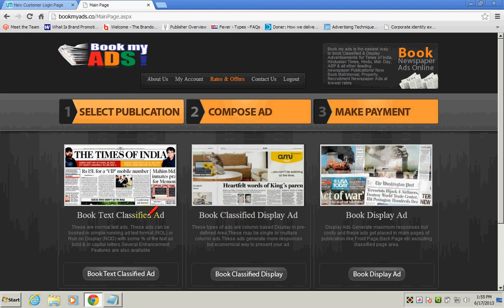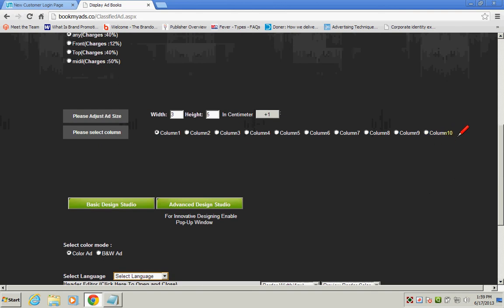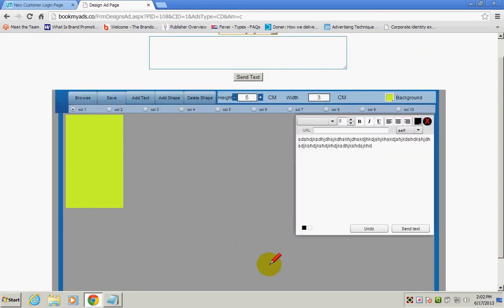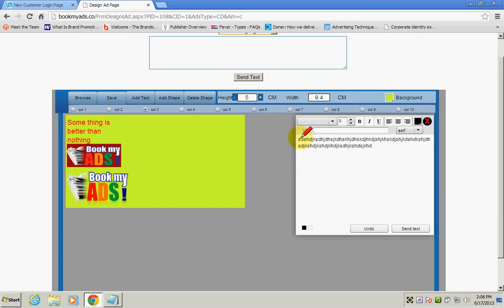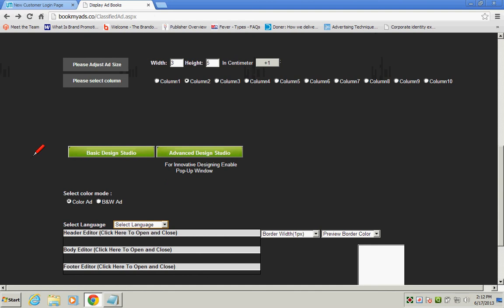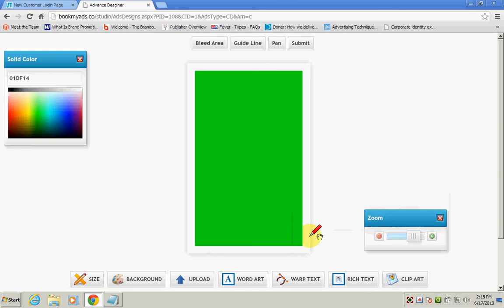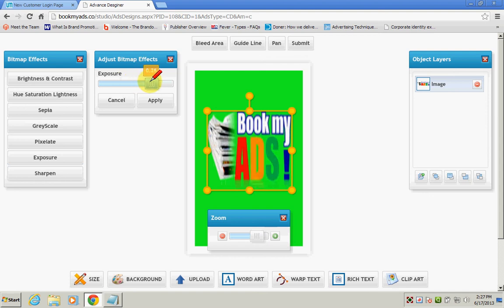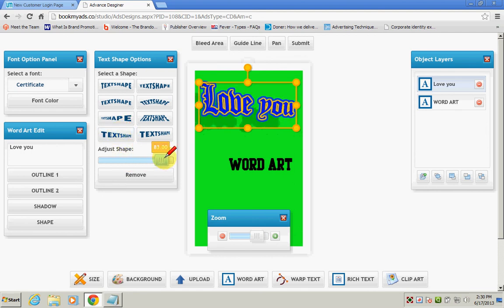BookMyAds-Classified Display and Display Ad Booking Module.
This video shows how user may book and design their ad without knowledge of Photoshop and CorelDraw. The print ad booking is now a fun and engagement with your publication.